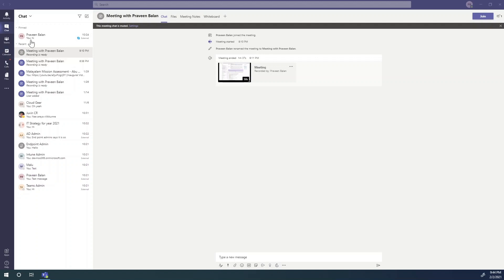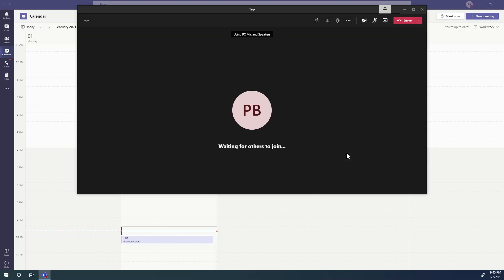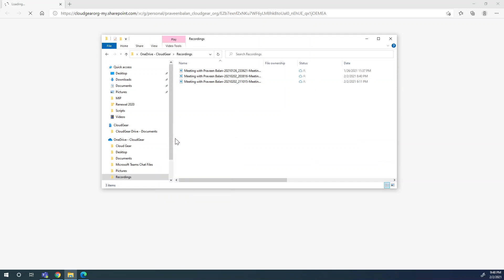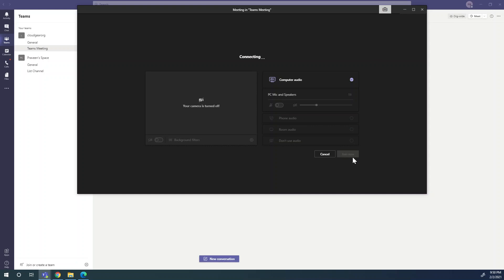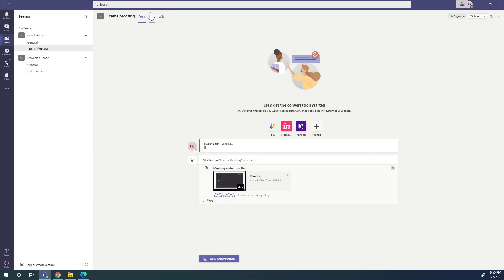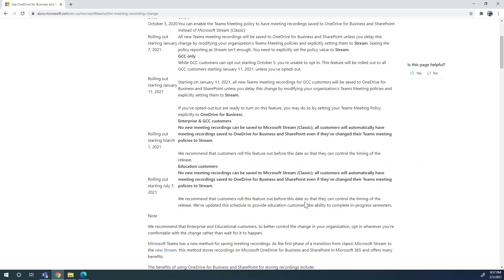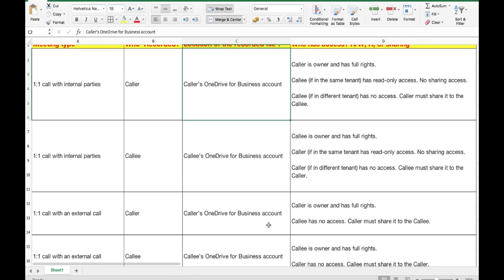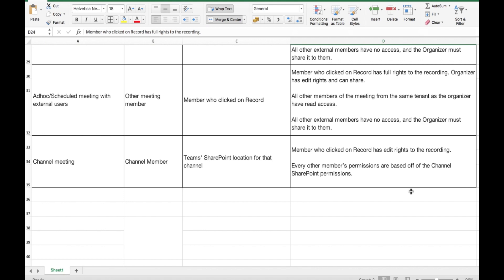Teams Meeting Recordings saved to OneDrive and SharePoint | Channel Meetings, Permissions explained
All Recordings of Microsoft Teams Meeting are now saved to OneDrive or Sharepoint, easier and smarter change to say adieu to Streams.

You may also use any tool of your choice to trim or cut the video.

By March 2021, No new meeting recordings can be saved to Microsoft Stream (Classic); all customers will automatically have meeting recordings saved to OneDrive for Business and SharePoint even if they’ve changed their Teams meeting policies to Stream.

- Retention policies for Teams meeting recording (TMR) (S+C E5 autoretention labels)
- Easy to set permissions and sharing
- Share recordings with guests (external users) with explicit share only
- Request access flow
- Increased quota
- Meeting recordings are available faster
- Go local tenant support
- Multi-geo support – recordings are stored in a region specific to that user
- Bring your own key (BYOK) support
- Improved Transcript quality and speaker attribution

0:00 Introduction
1:46 Type of Meetings
2:30 1:1 Meetings & Adhoc Meetings
4:43 Meetings of Teams Channel (SPO)
7:26 Still saving in MS Streams ?
8:14 Recorded Files Permissions
10:12 Recap & Signoff

-Praveen Balan (Cloud Gear)